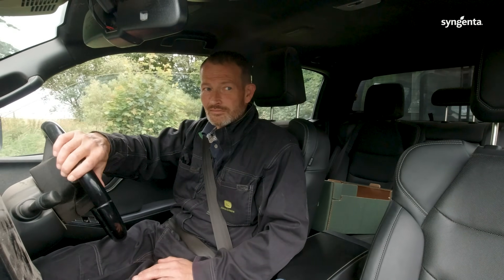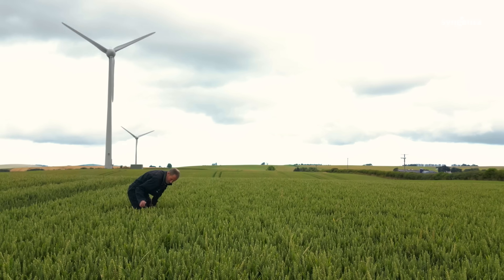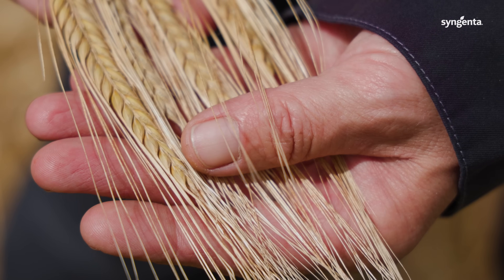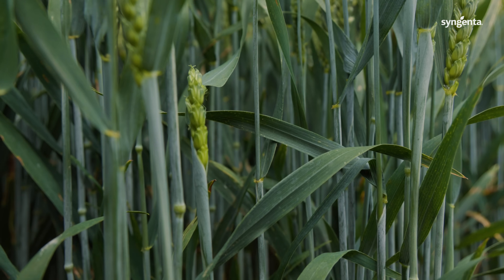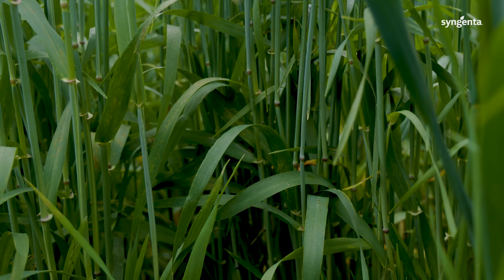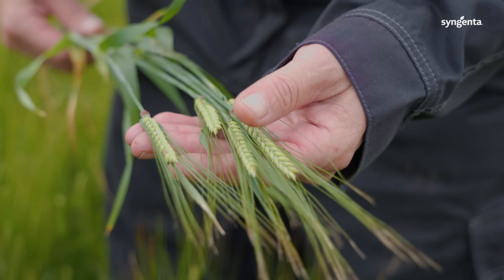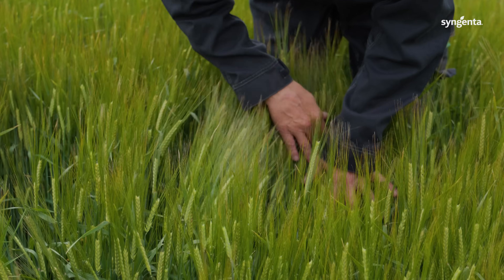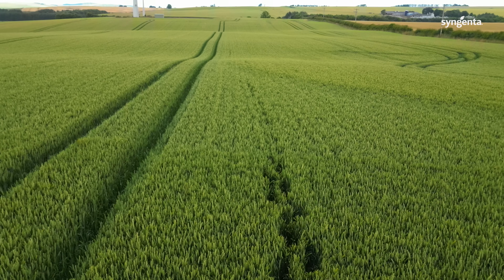MIRAVIS®: Disease free crops are high yielding crops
Sandy Norrie from Duncan Farms, Aberdeenshire discusses their 2024 season trialing cereal fungicide Miravis on winter wheat, winter barley and spring barley across the farm's 7,000 cereal acres.

This season they have faced pressure from key diseases such as septoria
rhynchosporium, and ramularia but the crops treated with Miravis are cleaner and greener than the farm standard treated - which is why Sandy will be using Miravis on all cereal crops next year.

Find out more: syngenta.co.uk/cereals/fungicide/miravis

Featuring:
SandyNorrie
Arable Manager
Duncan Farms, Turriff, Aberdeenshire